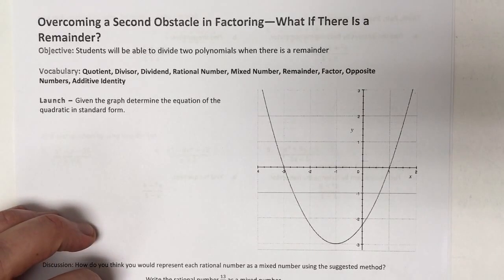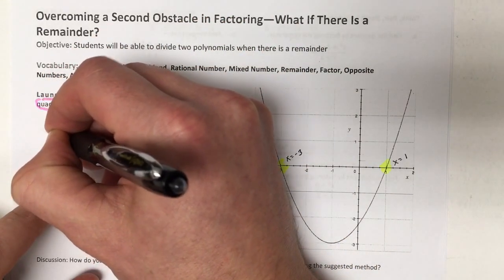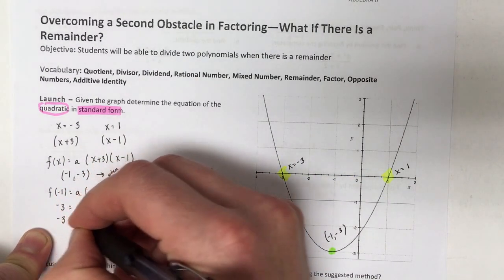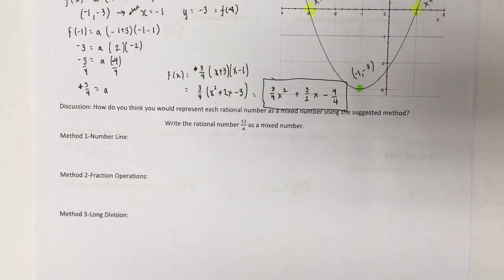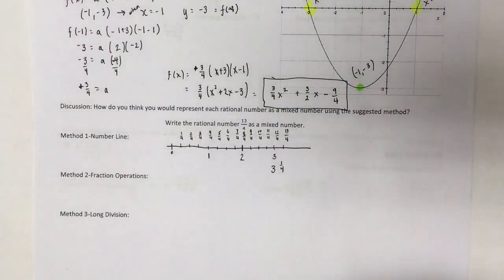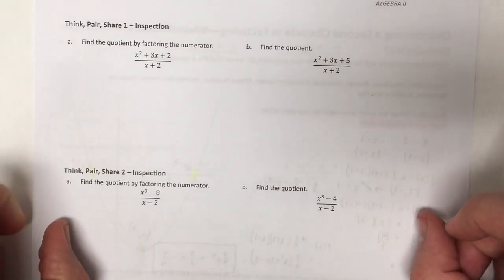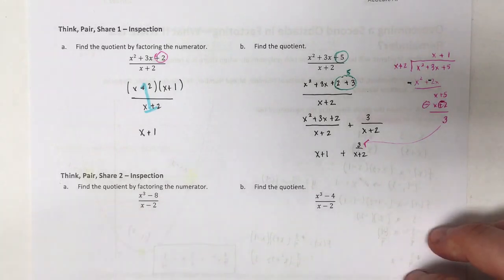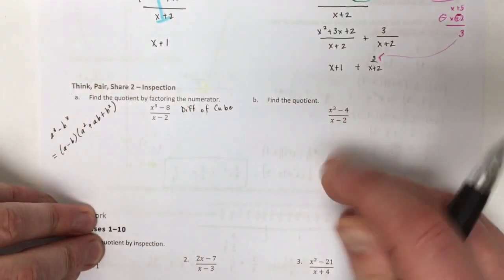L18 Class Notes Part 1